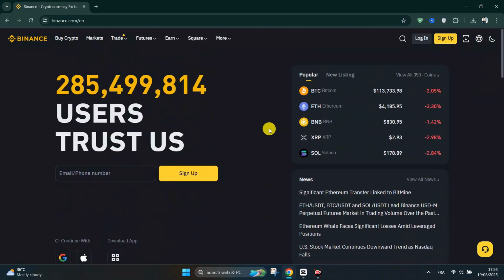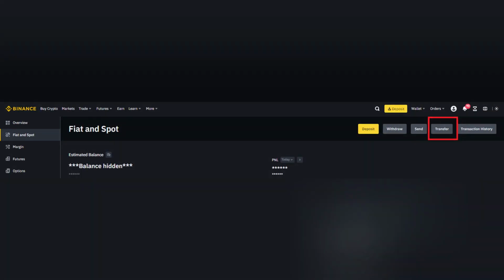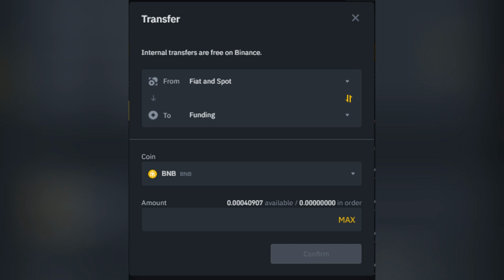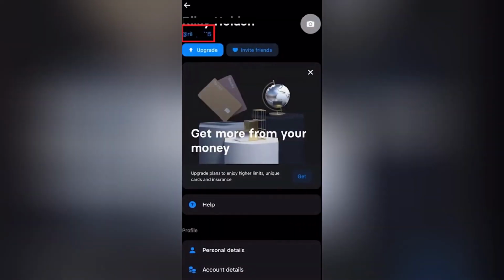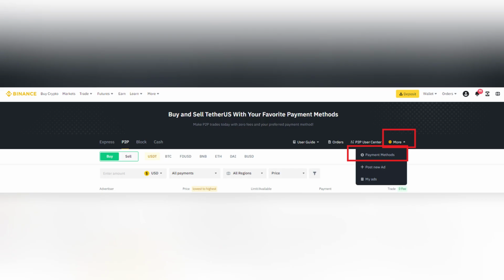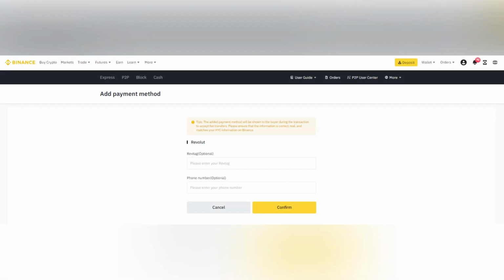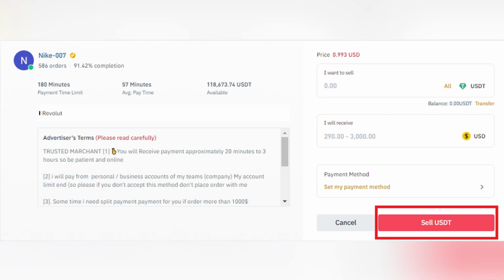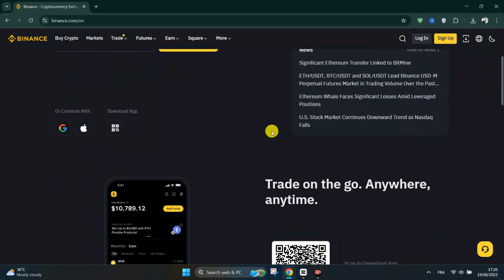How to Withdraw Money From Binance to Revolut 2025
In this video I will explain How you can withdraw Money from Binance to Revolut In 2025.